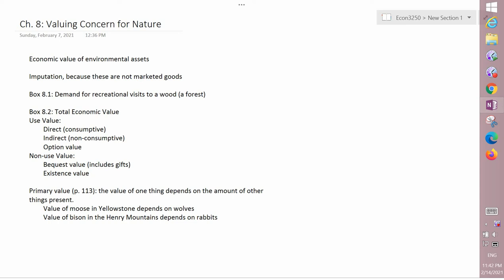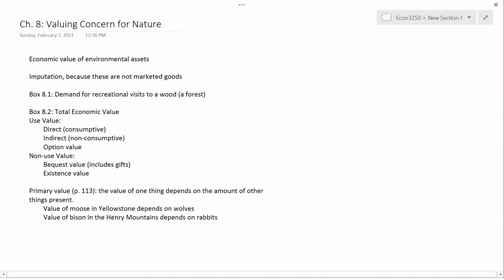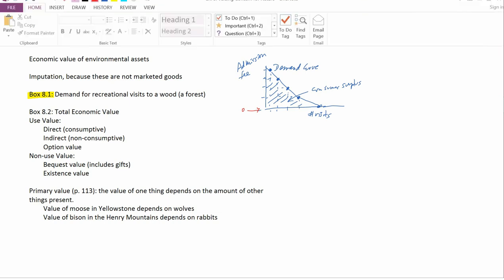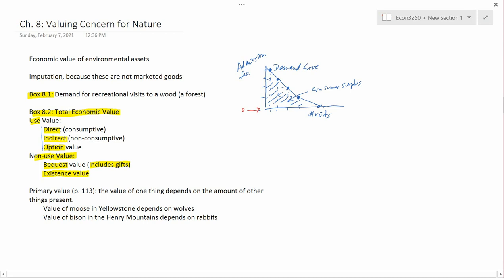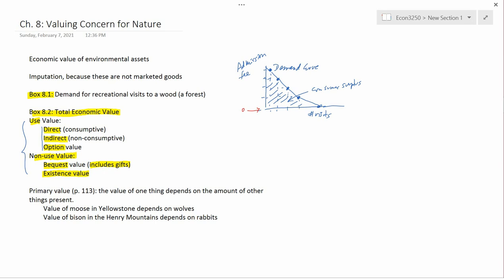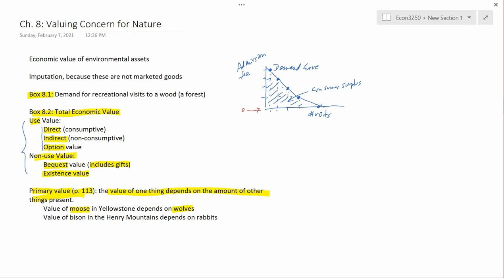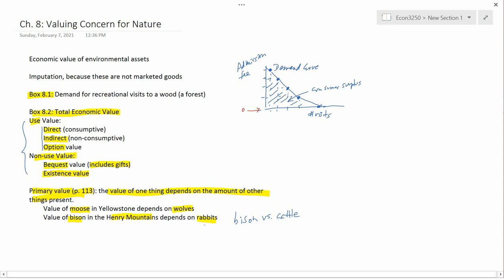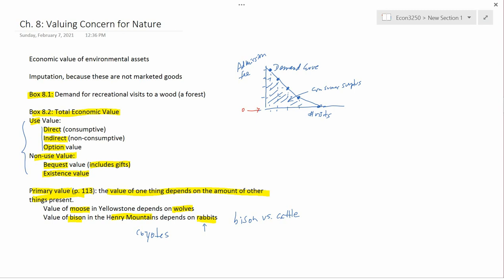Ch. 8: Total Economic Value